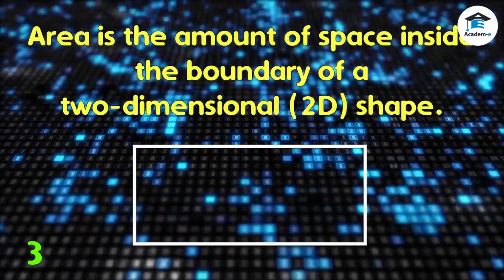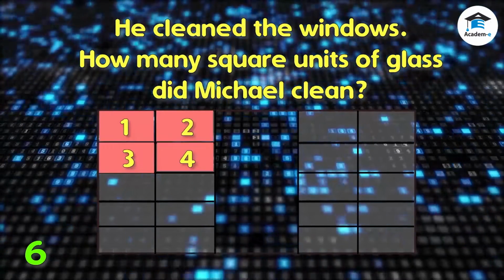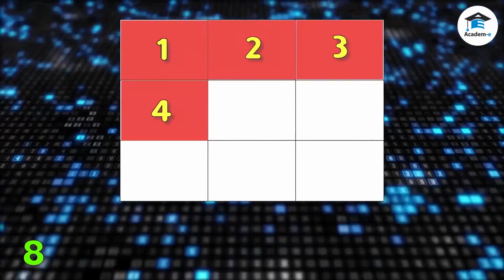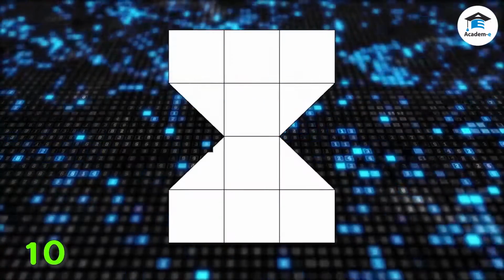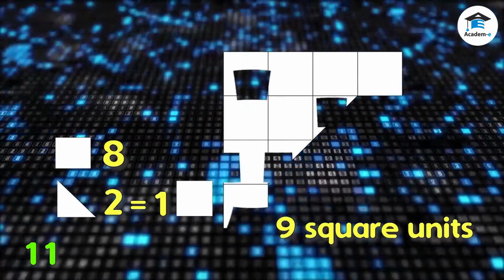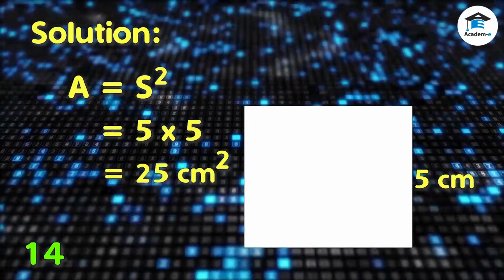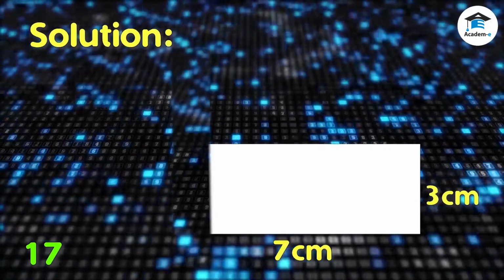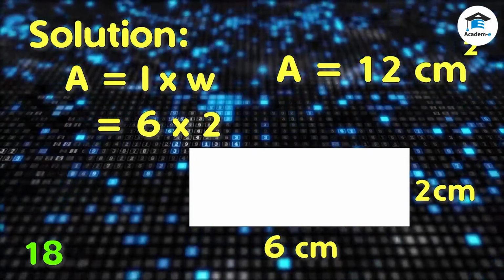MATH02L31: Measuring Area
OBJECTIVES
 Illustrate area as a measure of how much surface is covered or occupied by a plane figure.
 Find the area of a given geometric figure.

LESSON PROPER
Area is the amount of space inside the boundary of a two-dimensional (2D) shape.

Two methods to find the area:
1. By counting the unit squares
2. By using a a formula

Counting the unit squares
 To finding the area of any figure, just counting the total number of square units covering the entire object or figure.
 We usually use square units to find the area of any figure.